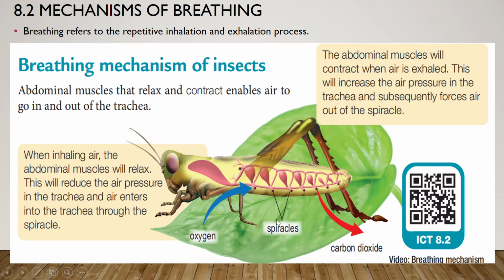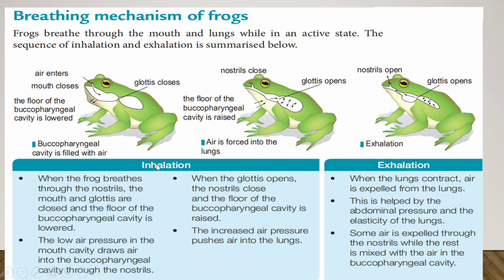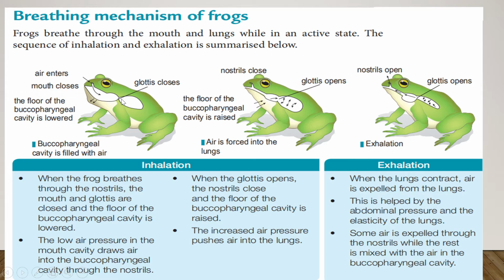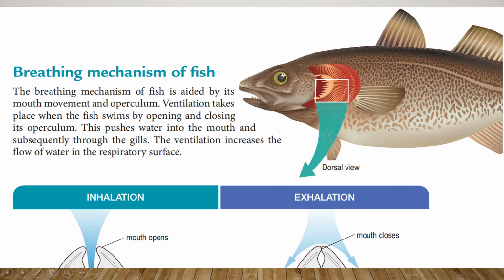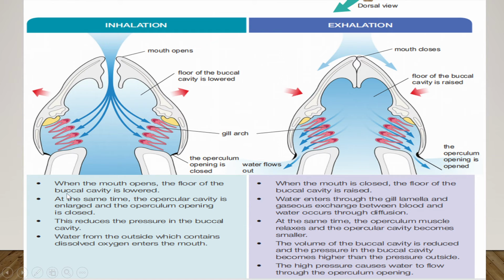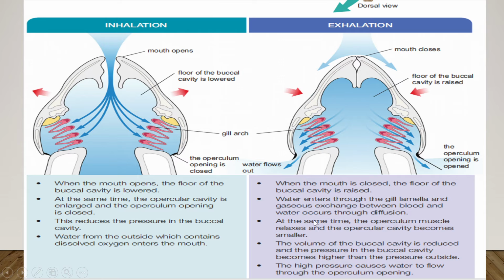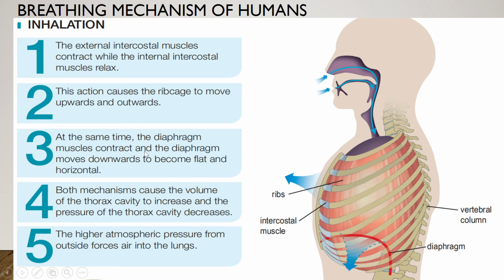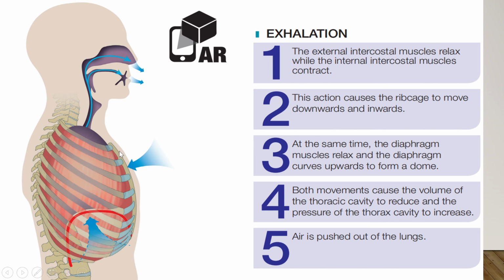3. Chapter 8 - Breathing Mechanisms